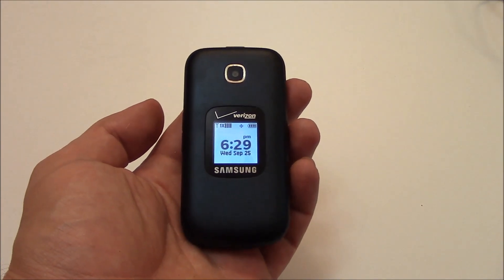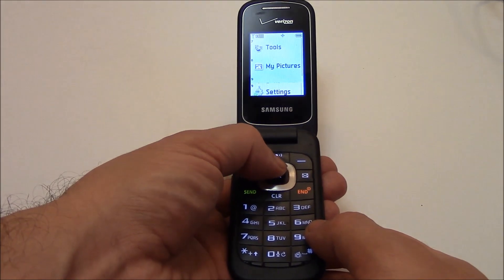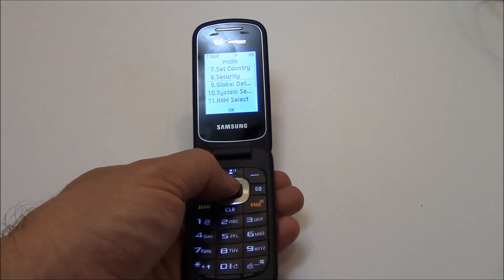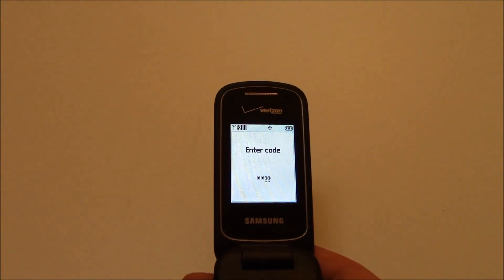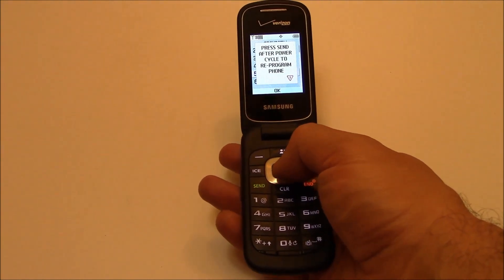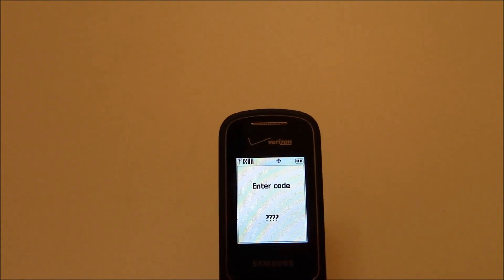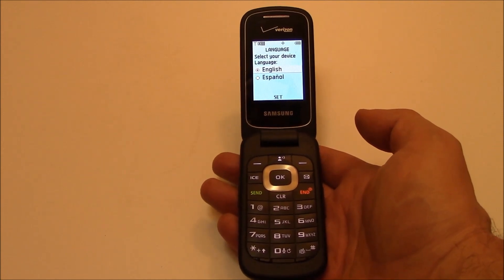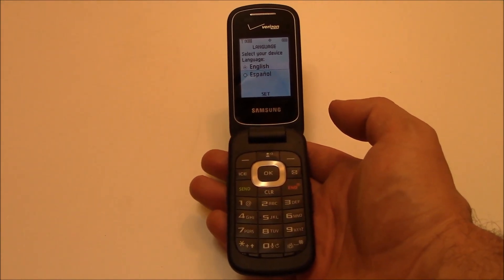How To Restore A Samsung Gusto 3 SM-B311V Cell Phone To Factory Settings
Data wipe / restore to factory settings tutorial for the Samsung Gusto 3 SM-B311V cell phone.